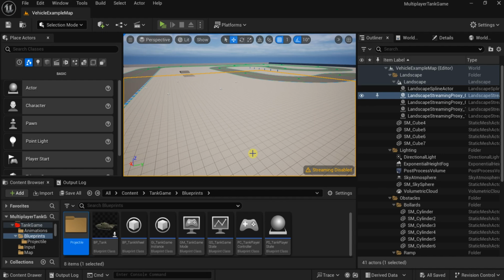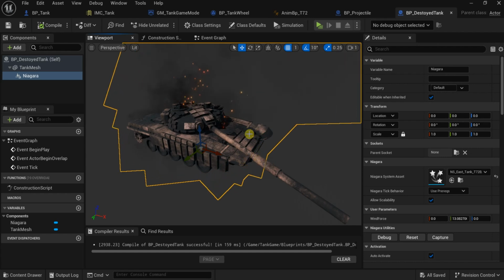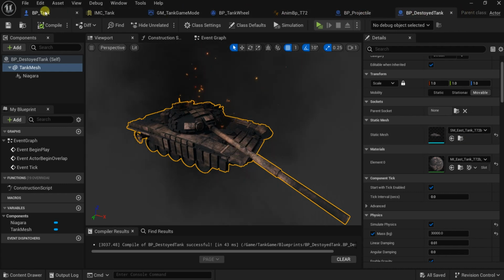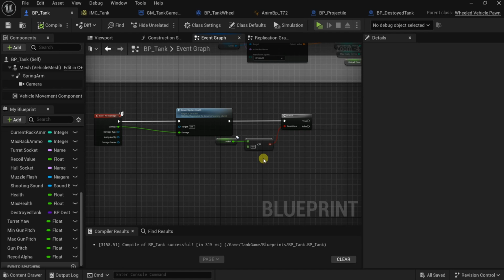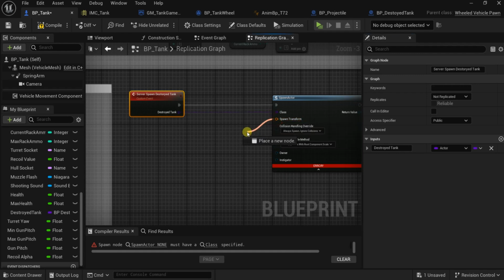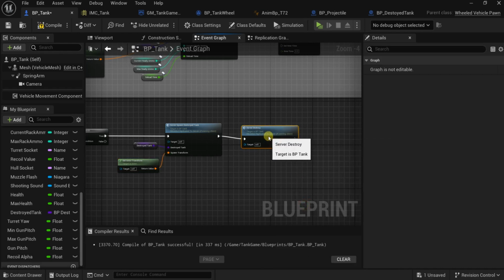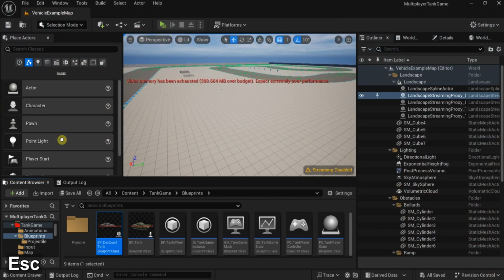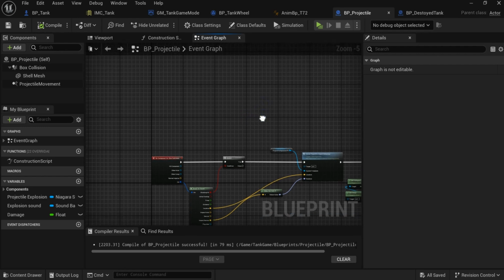Multiplayer Tank Game Tutorial (15-Destroy Player)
Learn how to create a multiplayer tank game in Unreal Engine 5 with this tutorial! In this video, we'll show you how to destroy tanks in a multiplayer environment that is perfect for game development enthusiasts.

1- Making a fully functioning tank blueprint.
2- Replicate its movement (Turret rotation, Gun@ recoil, Gun@ movements).
3- Implement and replicate shooting.
4- Implement and replicate the damage System.
5- Handle destroying and respawning of the Tank pawn.
6- Implement projectile impact calculations like impact angle and effective armor depending on the impact angle.
7- Implement damage modules like engine, Ammo@ rack, and Gun@ breach.
8- Add multiple tanks to select from (T72 and Abrams).
9- Implement a scoring system that takes into account destroying other players and capturing objectives.
10- Handle how to win the game depending on the game mode when the game timer ends (if it is free for all, the player who has the highest score, if it is a team deathmatch, the team with the highest score ).
11- Implement server travel to change the map and transfer the players to it.
12- Adding two game modes like free for all and team deathmatch.
13- Handle creating and joining sessions.
14- Implement a chat system between players.
15- Implement capturing objectives in team deathmatch.
16- Implement showing players list with their name, score, and ping.